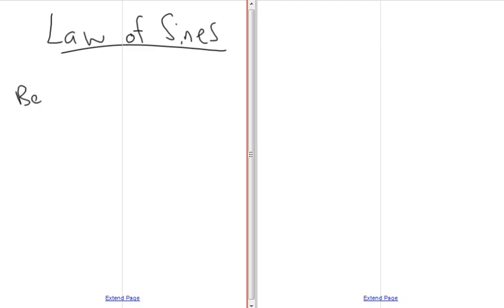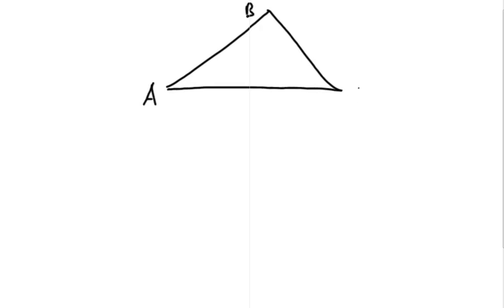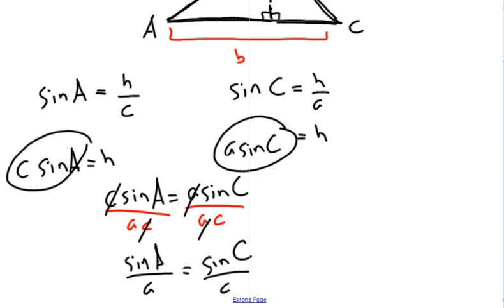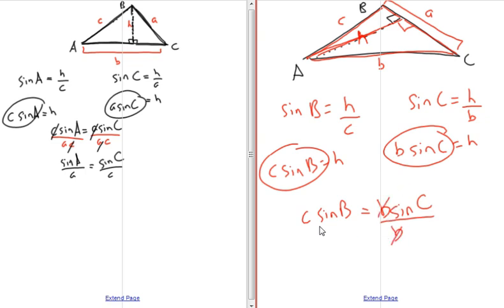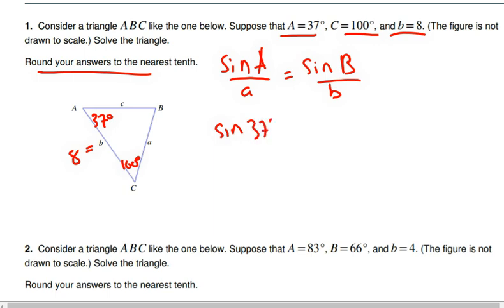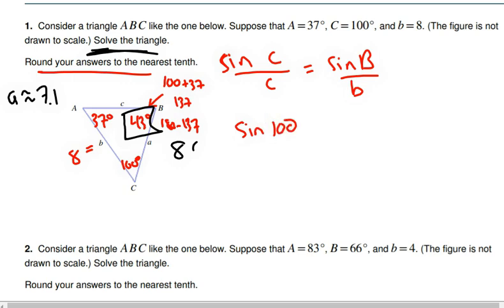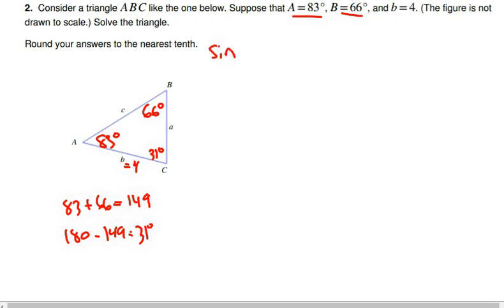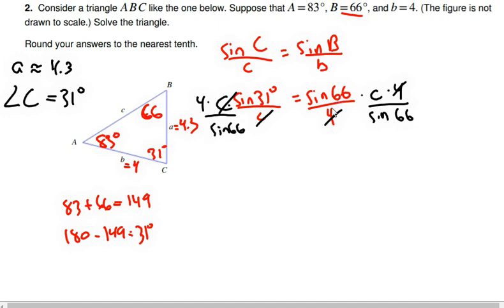Law of Sines part 1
Derivation of Law of Sines and 2 practice problems